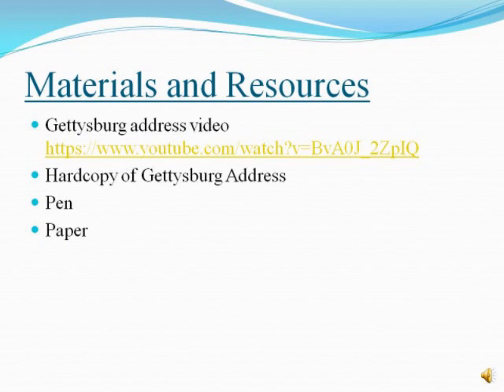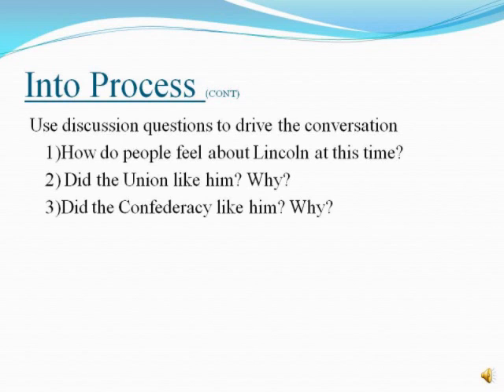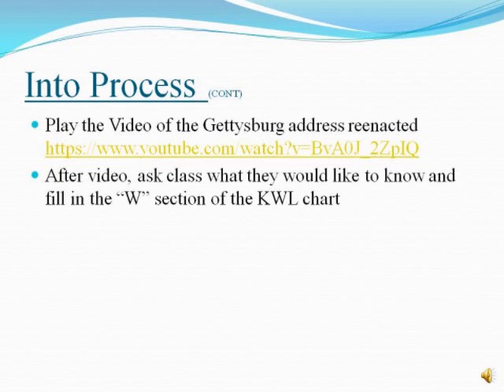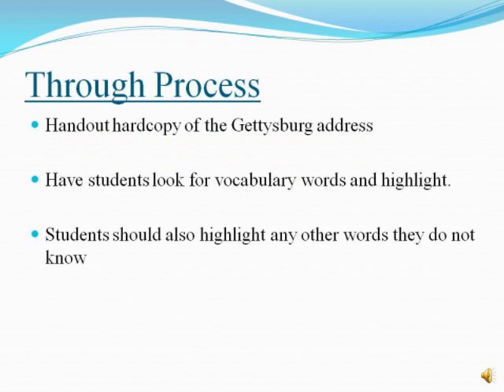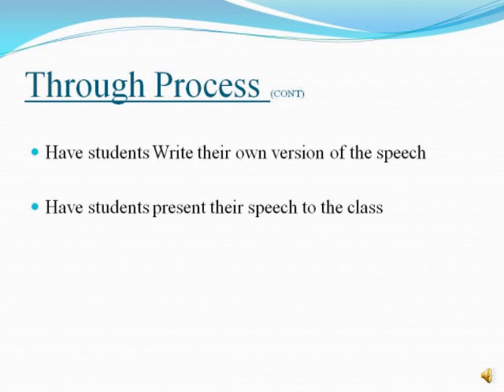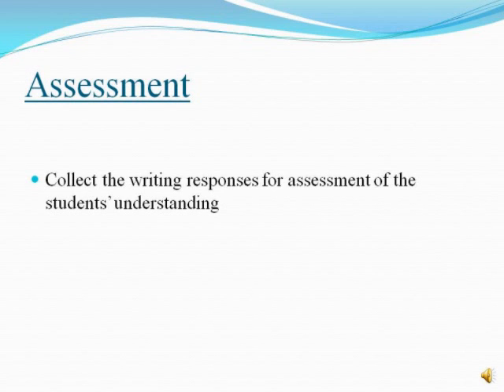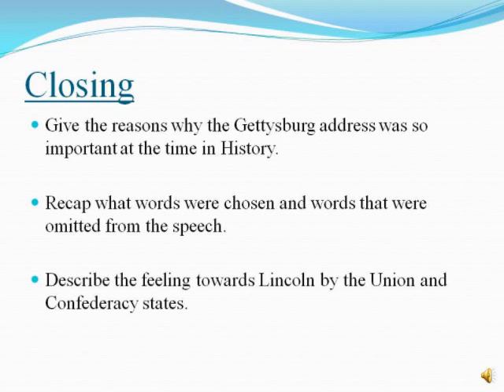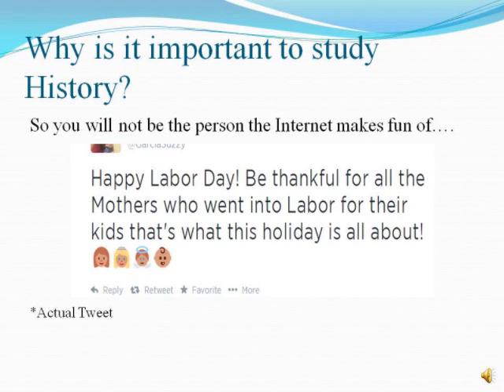SDAIE lesson plan for the Gettysburg address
SDAIE lesson plan for an assignment in the credential program